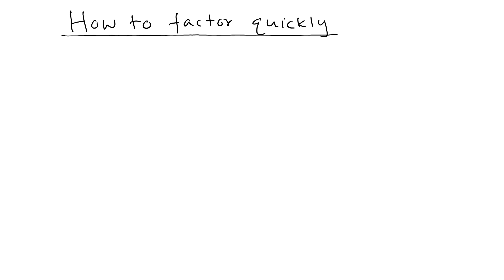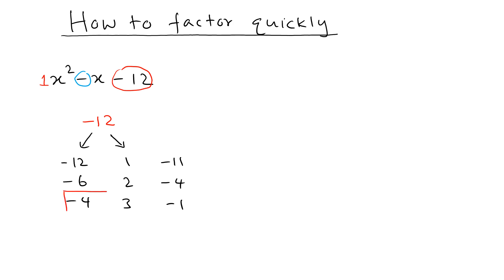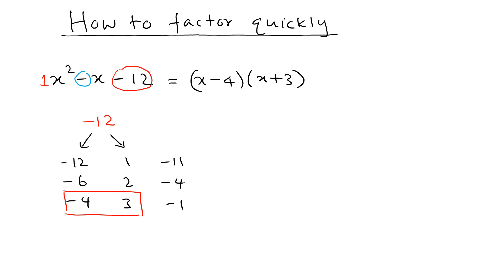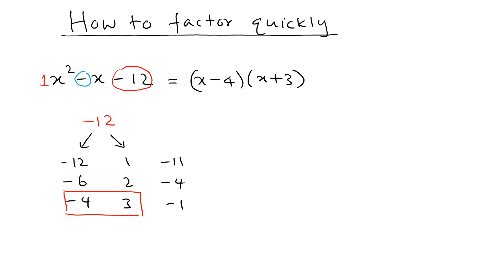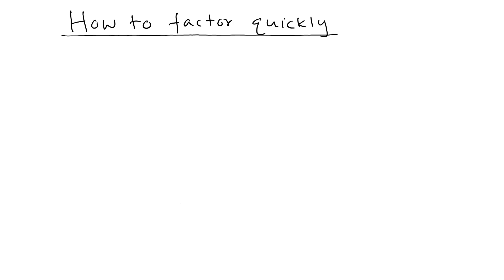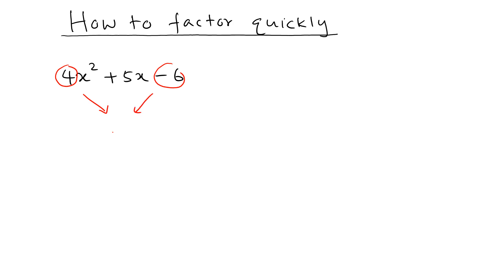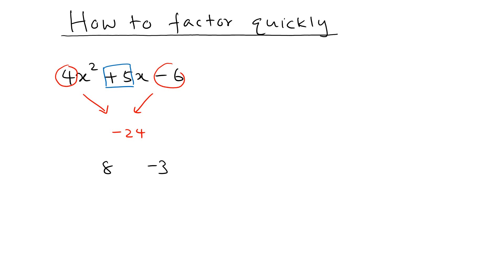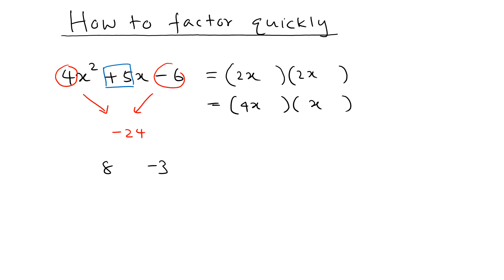How to Factor Quickly | OGE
In this OGE (One Good Example) we learn how to quickly factor certain quadratic polynomials.